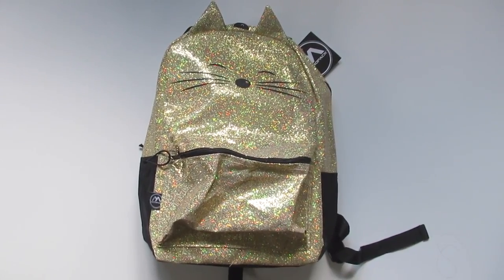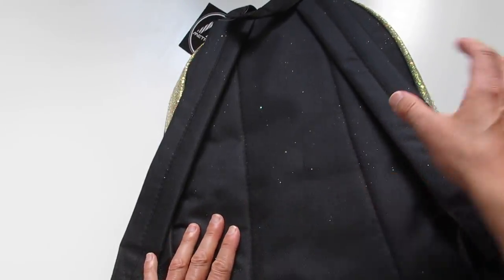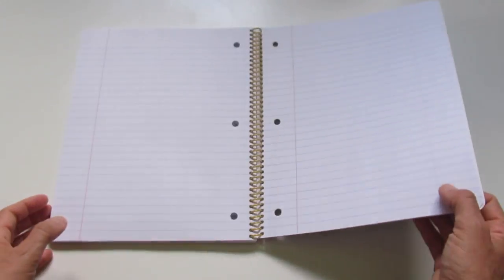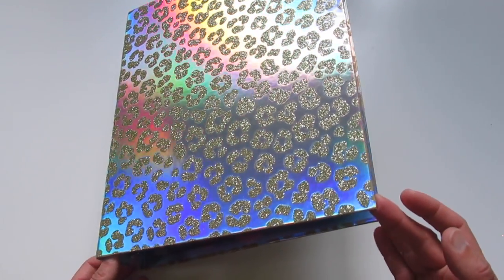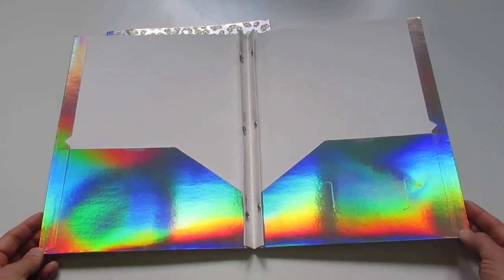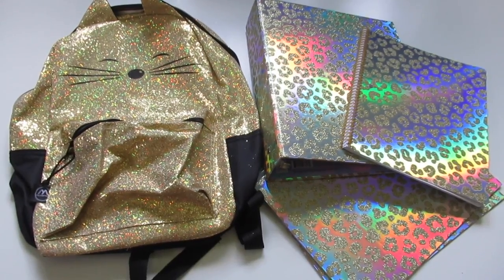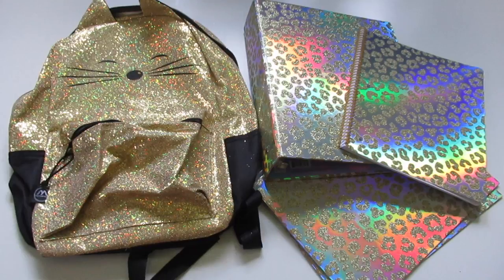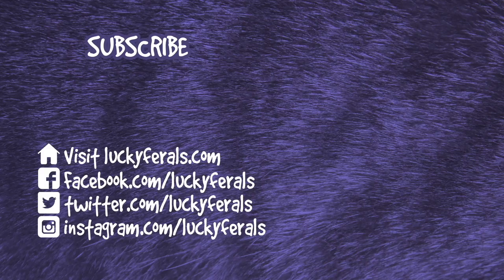Enter The Blingy Kitty Giveaway! Win Shiny Sparkly Cat Stuff!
Lucky Ferals Amazon Wish List

The cats love:

PETSAFE AUTOMATIC CAT FEEDER

PETSAFE 5 MEAL AUTOMATIC FEEDER

K&H THERMO-KITTY CAFE

K&H HEATED PED BED

MEOW TOWN THERMAL CAT MAT

SPORTPET DESIGNS PET CARRIER

PET COT WITH CANOPY

CAT PLAY MAT

IKEA CAT BED (Duktig Doll Bed)

PETMATE MASON JAR WATERER

PET TEEPEE

NATURE'S VARIETY INSTINCT RAW CAT FOOD

SMARTYKAT FEATHER WHIRL ELECTRONIC CAT TOY:

KITTY CONDO (IKEA Utility Cart)

SHEBA MEATY TENDER STICKS

PETCUBE PLAY

PETSTAGES WIGGLE WORM CAT CHEW TOY

CAT SLICKER BRUSH

PURRFECT ARCH SELF GROOMER

BENCH & FIELD HOLISTIC NATURAL CAT TREATS

My video gear:
CANON G7X Mark II CAMERA
CANON POWERSHOT SX620 CAMERA
ARLO SECURITY CAMERAS
LOGITECH C922X PRO STREAM WEBCAM